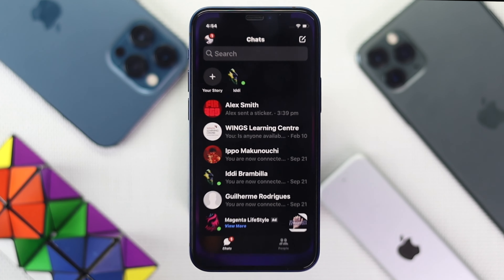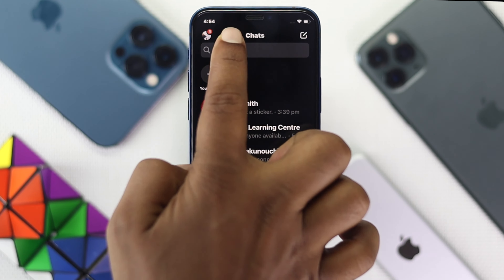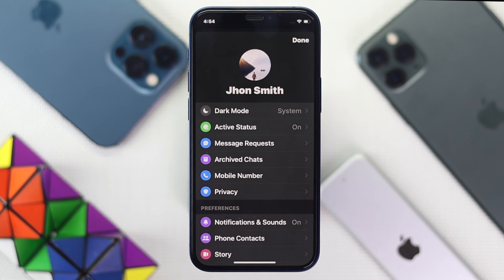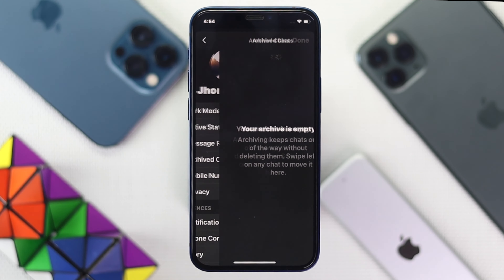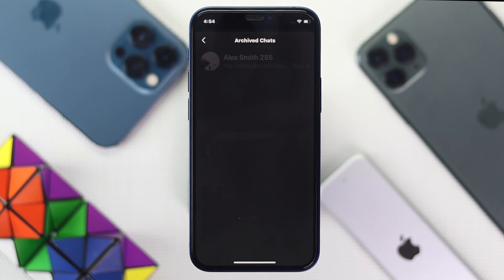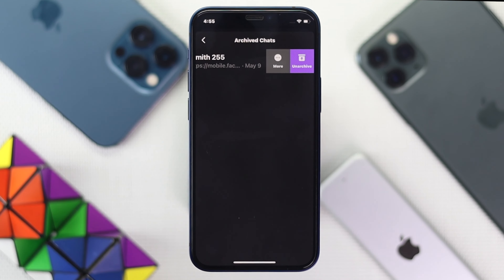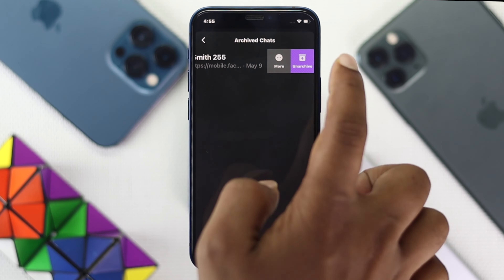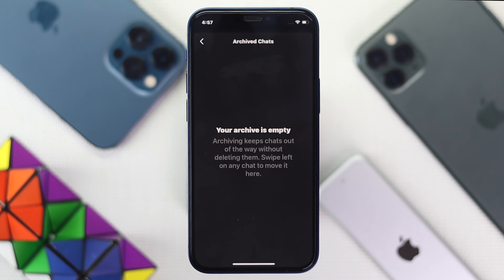How to Hide and Unhide Messages on Messenger App [Facebook]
Want Hide some chats from Facebook messenger, or you have hidden some messages previously, but want to get them back? IN this video tutorial we will show you how you can Hide and Unhide chats easily in Facebook Messenger without any hassle.

0:00 What this video is about
0:23 Hide Messages in Messenger
0:43 Unhide Messages on Messenger
1:22 Ending of the Video